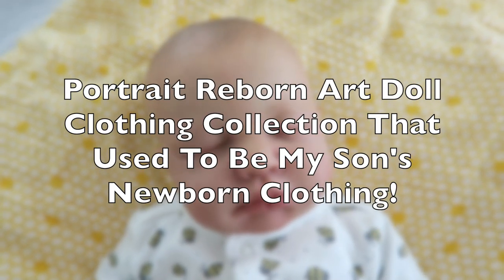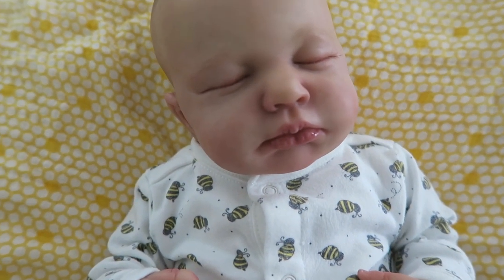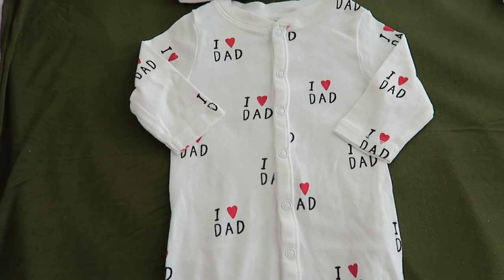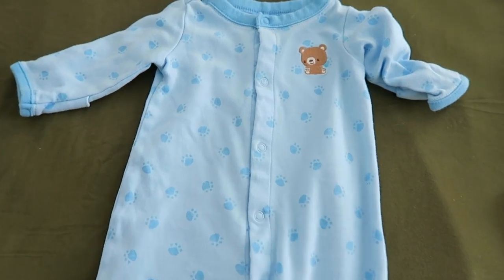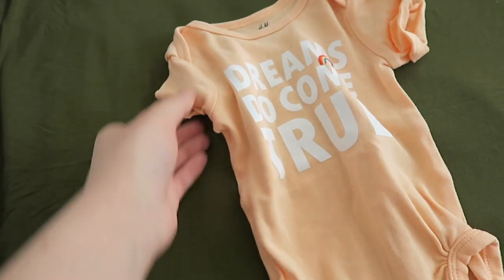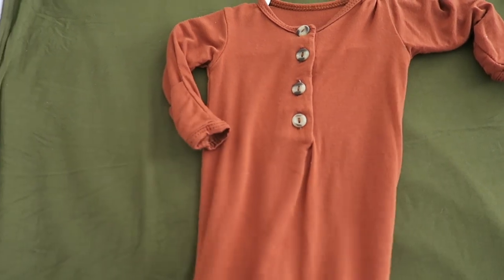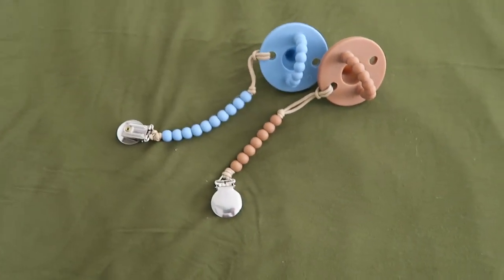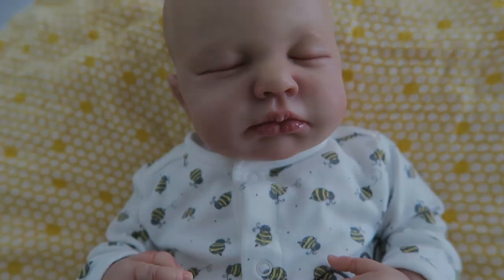Special Newborn Clothing Collection For Portrait Reborn Art Doll!